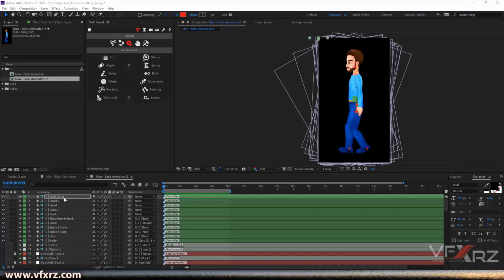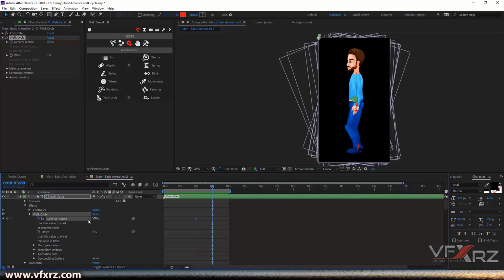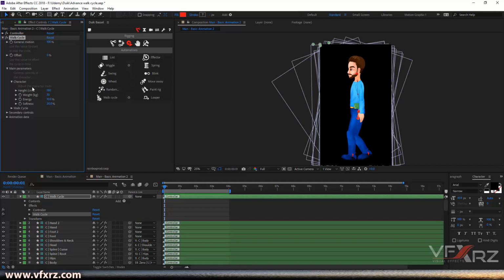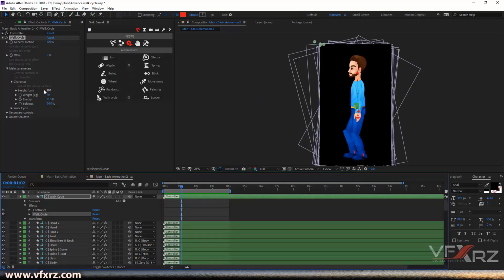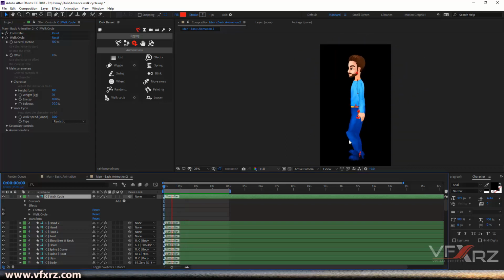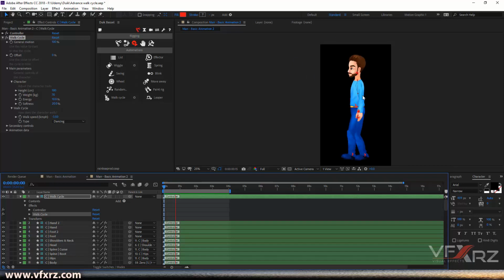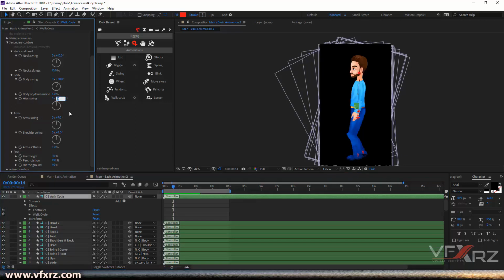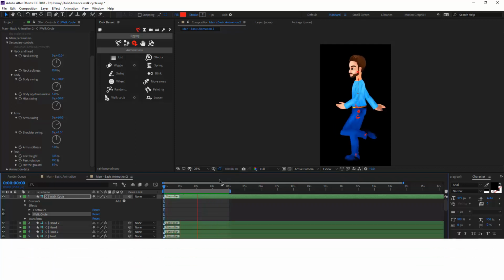Duik Bassel Tutorial Part 6 of 30 |Advanced walk cycle,After Effects,Motion Graphics,2D Animation